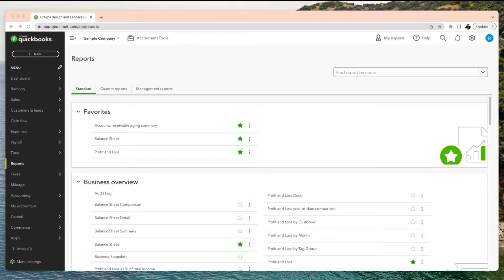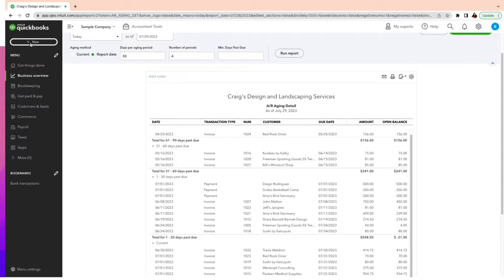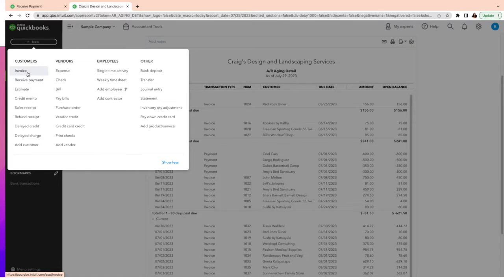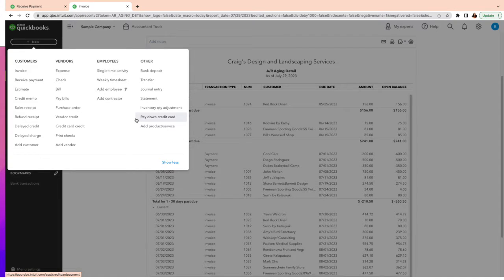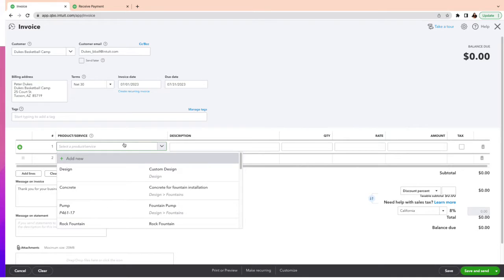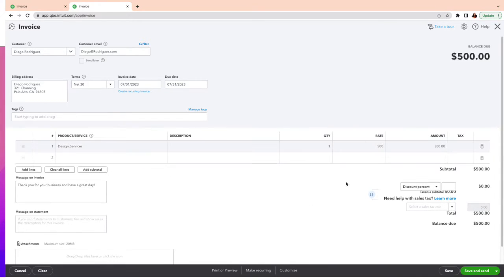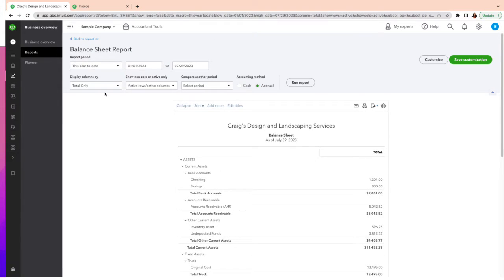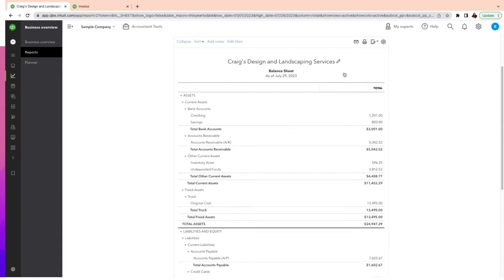What to do when you have a negative Accounts Receivable in QuickBooks Online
What to do when you have a negative balance on your Accounts Receivable. When you look into A/R Aging Detail and see a negative amount it means that a payment was received without being attached to an invoice or the amount of the payment was for more than the invoice was due.
This tutorial will teach you how to fix it.